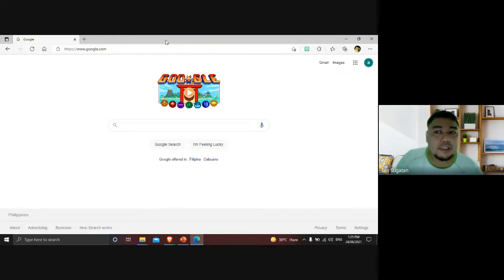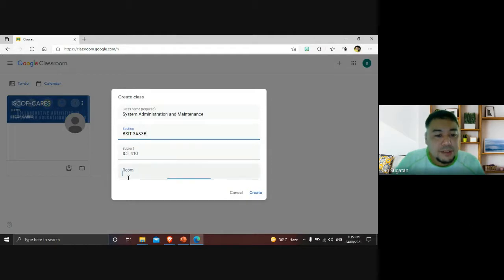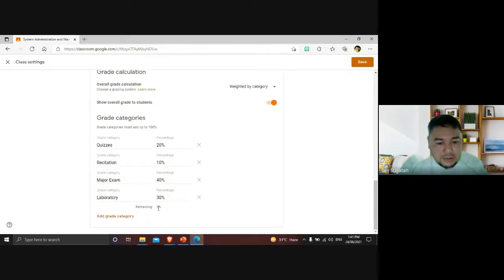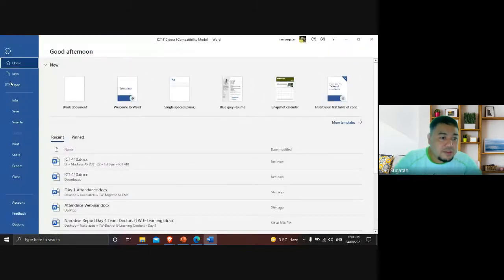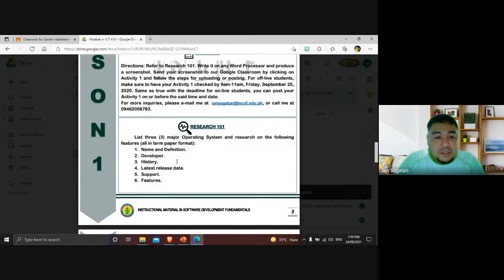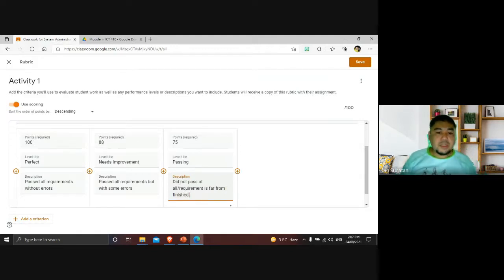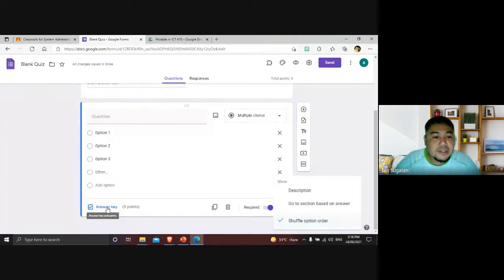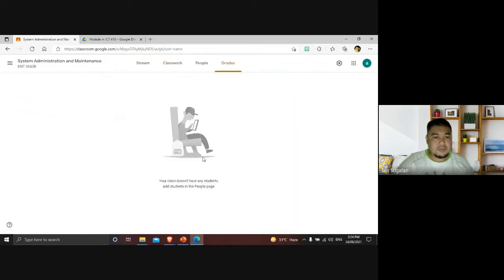Training Workshop on Migration to Online Learning Management System (Google Classroom)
This video is Day 1 of TW on Migration to Online LMS